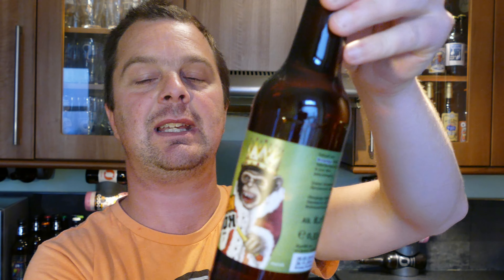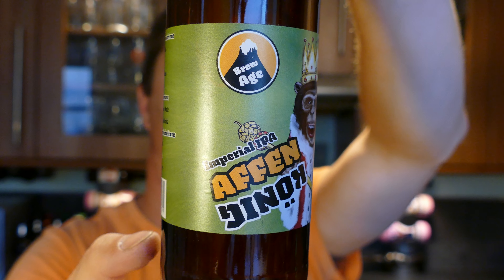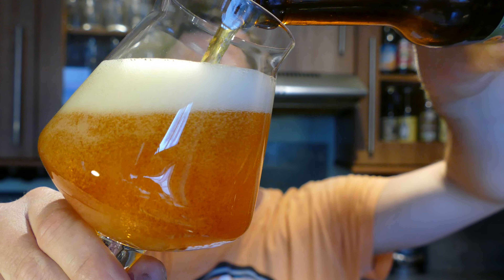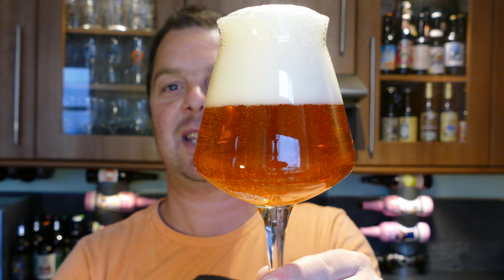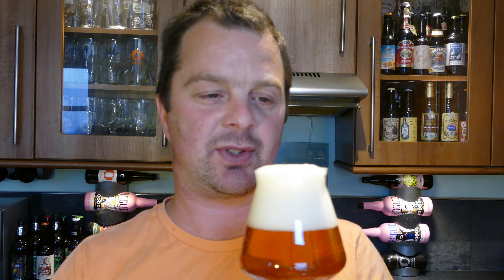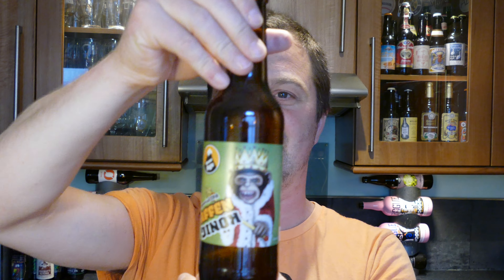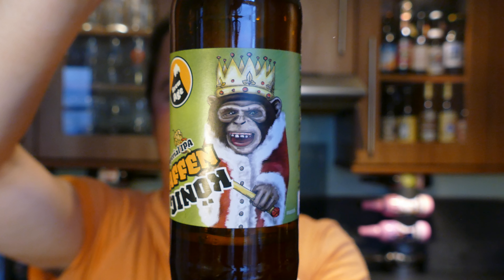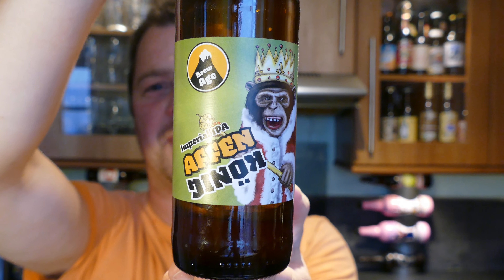(4K) Brew Age Affenkönig Imperial IPA | Austrian Craft Beer Review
quote code SimonLovesBierDeluxe

Recorded In 4K Ultra HD Real Ale Craft Beer Reviews Brew Age Affenkönig Imperial IPA | Austrian Craft Beer Review